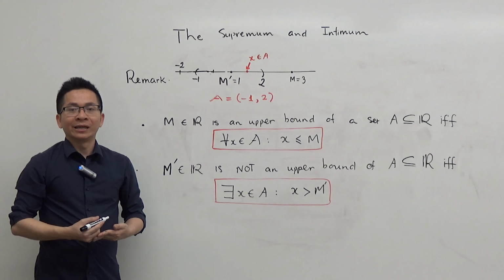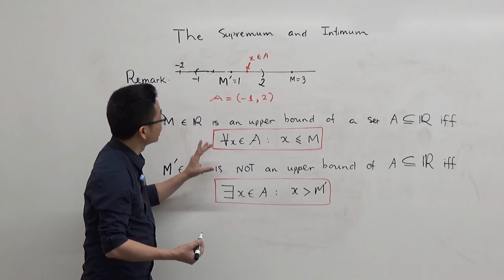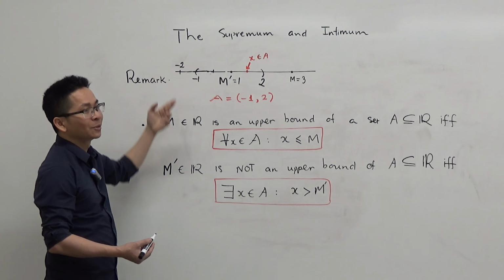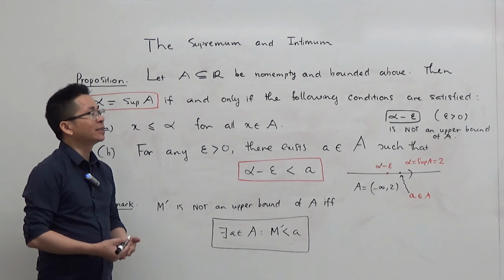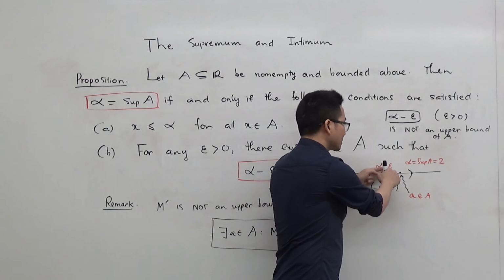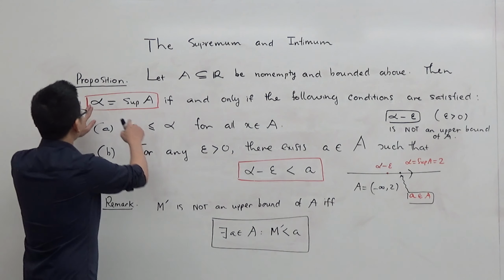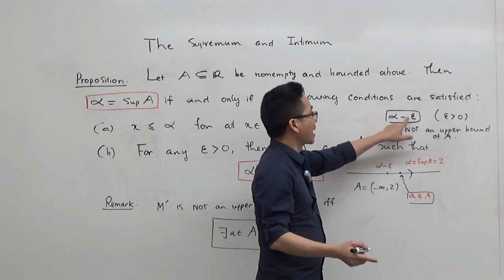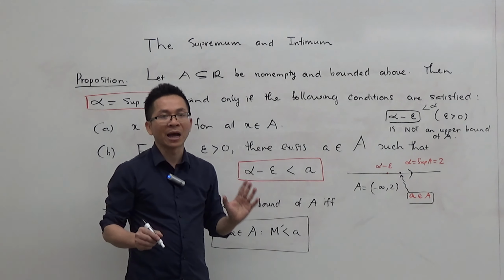Supremum & Infimum --- Part 2 --- Supremum Remarks & Propositions --- Epsilon Characterization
Supremum and Infimum, Part 2: Supremum Remarks & Propositions --- Epsilon Characterization